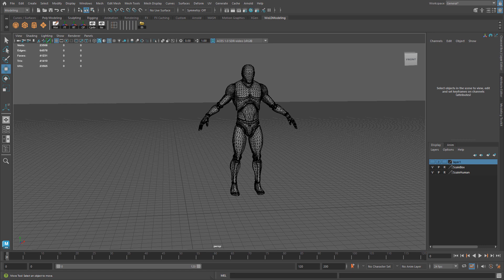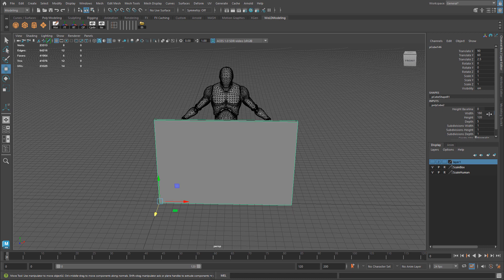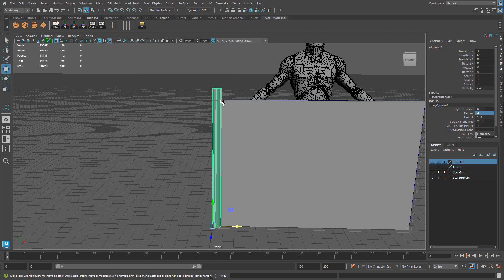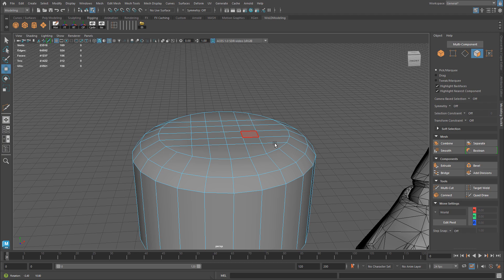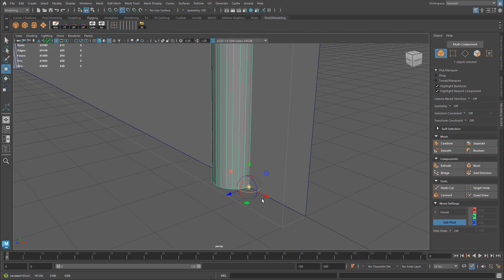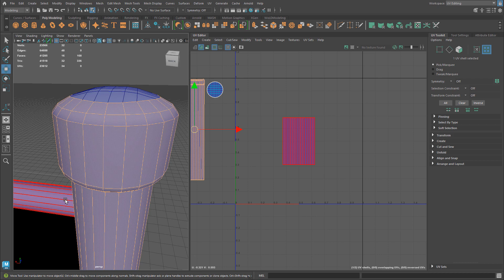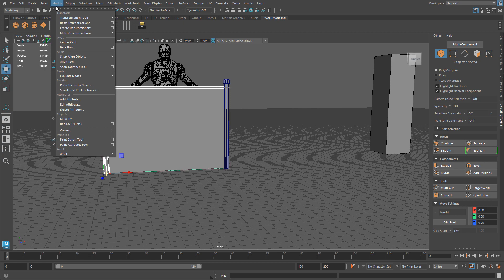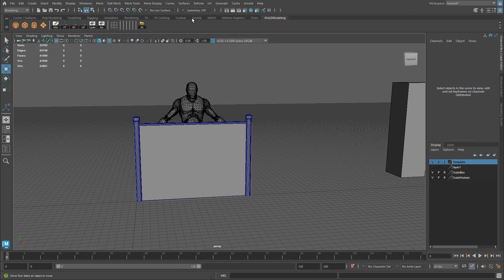Beginner’s Tutorial to Creating Chain Link Fence Part 1/3 - Modeling/UVing in Maya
In this 3-part tutorial series you will learn how to create a modular chain link fence from scratch to final mesh.

Chapters
00:00 Intro
00:51 Scale
01:40 Grid Settings
02:07 Photo Reference
02:17 Modeling Process
18:41 UVing